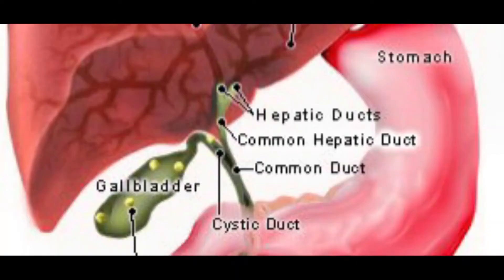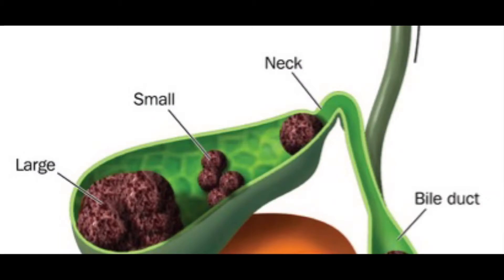Cholecystitis / Inflammation of Gall Bladder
Understanding Cholecystitis, Causes and Treatment.